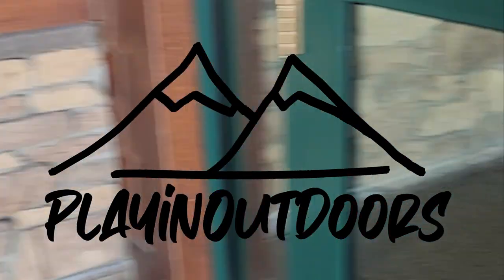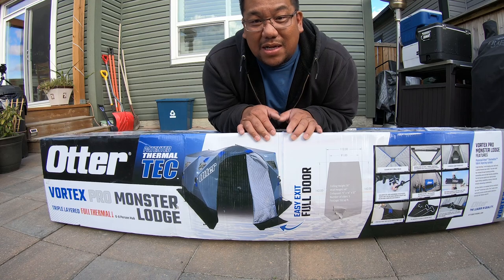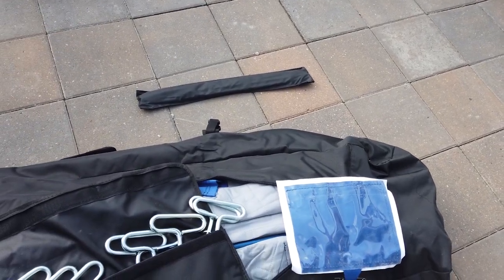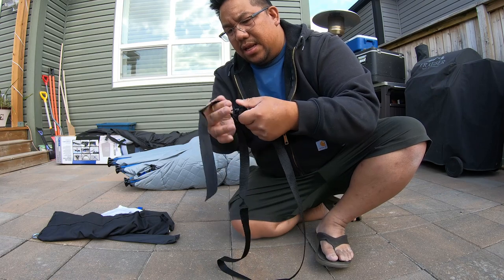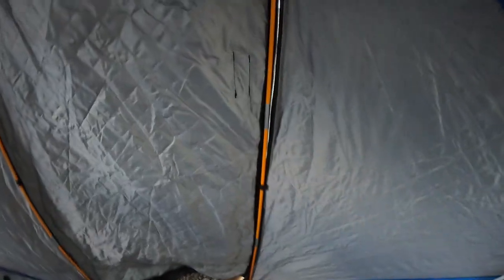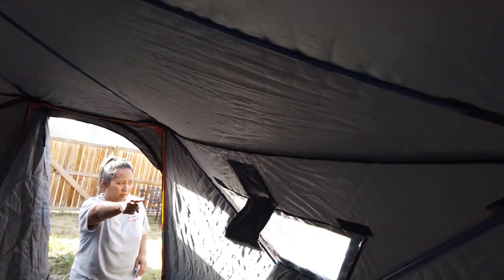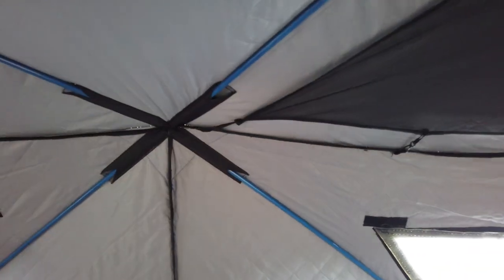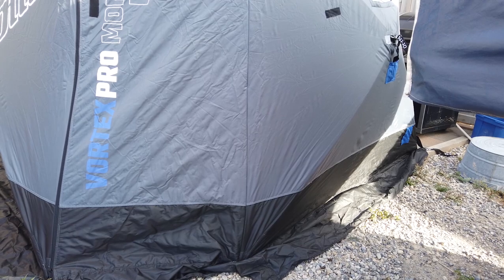Otter Vortex Pro Monster Lodge Unboxing and Review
Unboxing and Review of the new 2022/2023 Otter Vortex Pro Monster Lodge